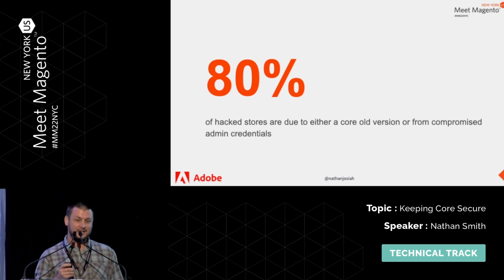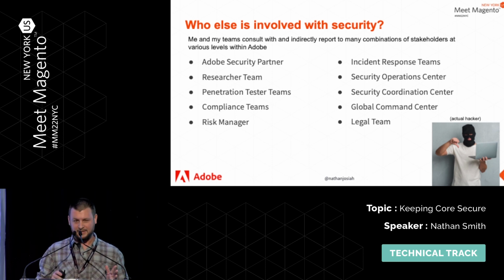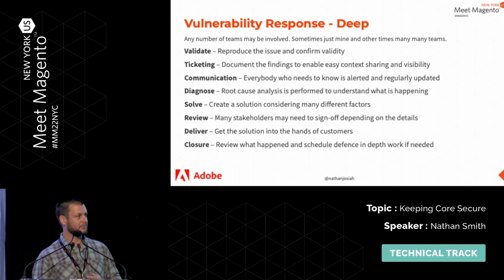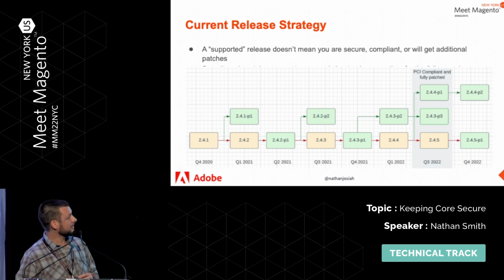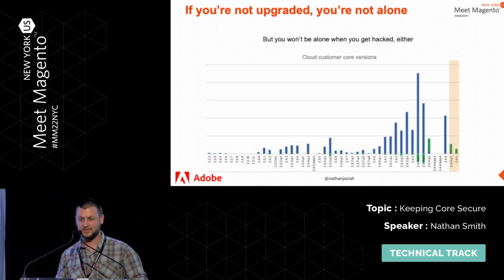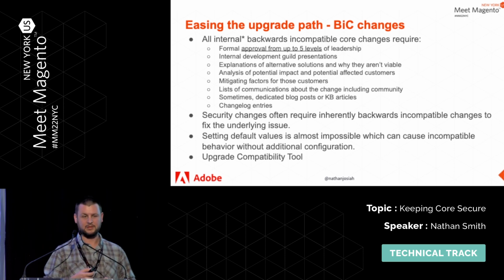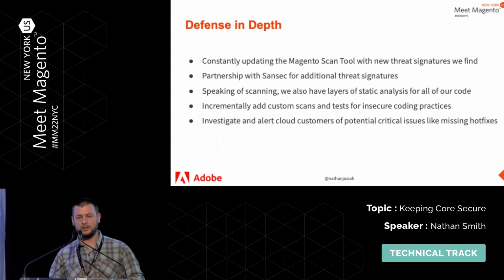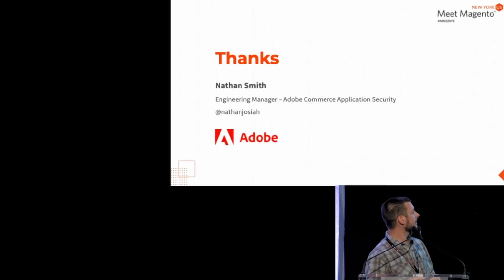Securing your Core with Nathan Smith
Technical Track session at Meet Magento NYC 2022 with Nathan Smith, Engineering Manager at Adobe Commerce Application Security. Speaking on keeping core secure through vulnerability response and release strategies.